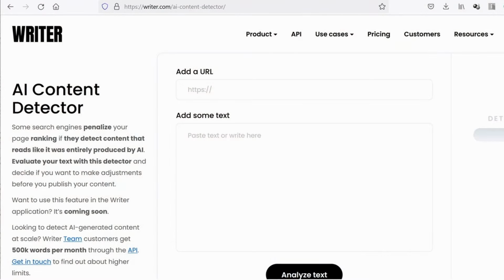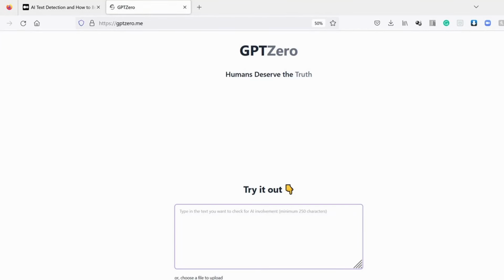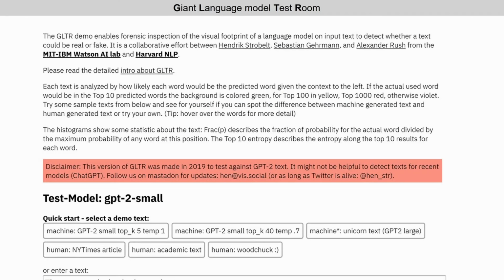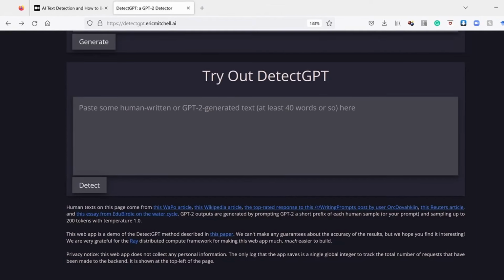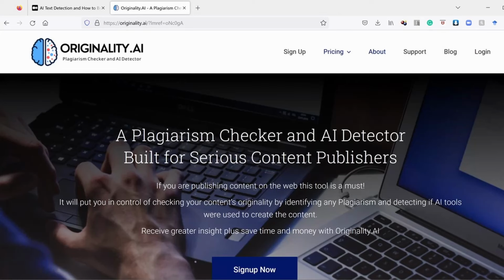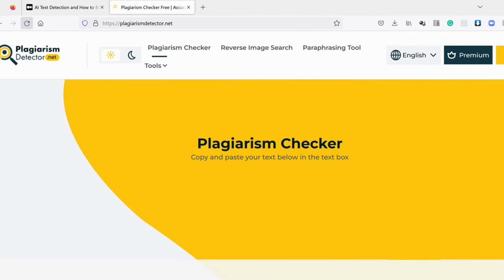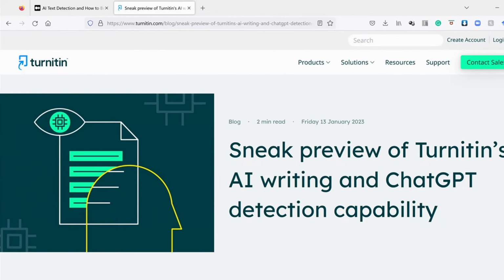AI Text Detection & How to Better Address the Issue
This special video addresses the important topic of AI text detection for the purposes of academic integrity (cheating, plagiarism), what is available, how effective it is, whether it can be circumvented, ethical considerations, and what to really focus on. It also talks about AI Literacy and the importance of being able to use AI such as ChatGPT.

REFERENCES

BW. (2023). IEEE introduces new program for free access to AI ethics and governance standards. The Eagle Tribune.

Channa, F. R., Sarhandi, P. S. A., Bugti, F., & Pathan, H. (2021). Harnessing Artificial Intelligence in Education for Preparing Learners for the 21st Century. Elementary Education Online, 20(5), 3186–3186.

Guerrero, J., & Alsmadi, I. (2022). Synthetic text detection: Systemic literature review. arXiv preprint arXiv:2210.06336.

Holmes, W., Persson, J., Chounta, I. A., Wasson, B., & Dimitrova, V. (2022). Artificial intelligence and education: A critical view through the lens of human rights, democracy and the rule of law. Council of Europe.

Kirchenbauer, J., Geiping, J., Wen, Y., Katz, J., Miers, I., & Goldstein, T. (2023). A watermark for large language models. arXiv preprint arXiv:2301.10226.

Minevich, M. (2022). AI visionary and a prominent ethics leader Beena Ammanath of Deloitte AI Institute. Forbes.

Monti, R. (2022, December). How the ChatGPT watermark works and why it could be defeated. Search Engine Journal.

Ng, D. T. K., Leung, J. K. L., Chu, S. K. W., & Qiao, M. S. (2021). Conceptualizing AI literacy: An exploratory review. Computers and Education: Artificial Intelligence, 2, 100041.

Shiohira, K. (2021). Understanding the impact of artificial intelligence on skills development: Education 2030. UNESCO-UNEVOC International Centre for Technical and Vocational Education and Training.

Singh, A. (2023). 9 best AI content detectors 2023 (reliable & accurate). Demand Sage.

Talagala, N. (2023). Why 2023 will be the year of AI education. Forbes.